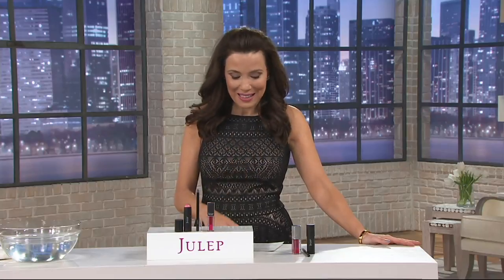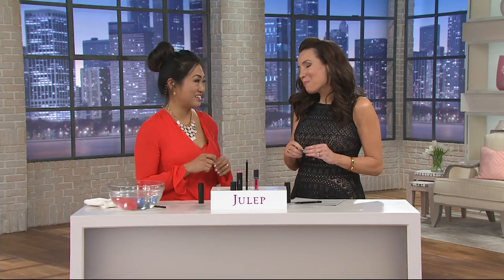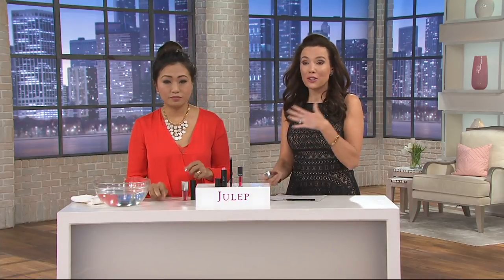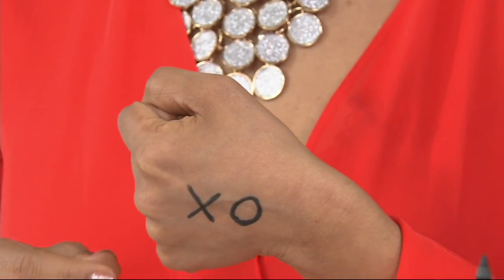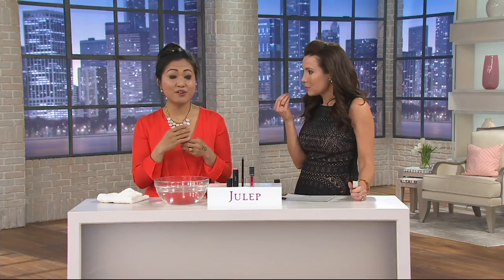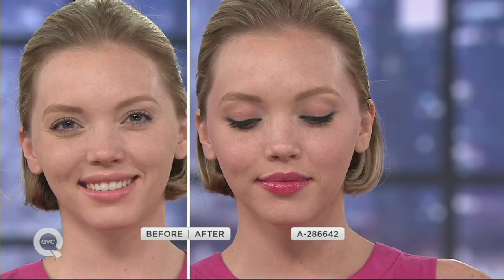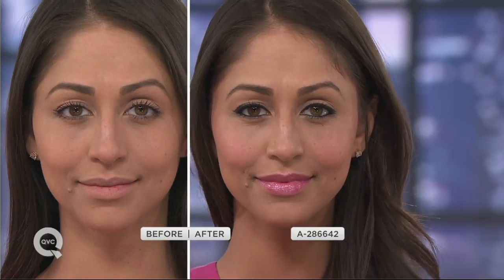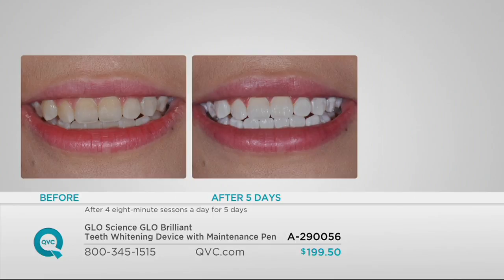Julep Easy Glam 3-piece Collection on QVC